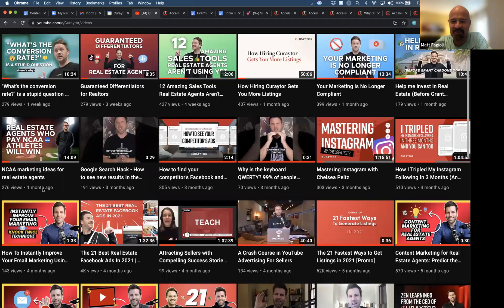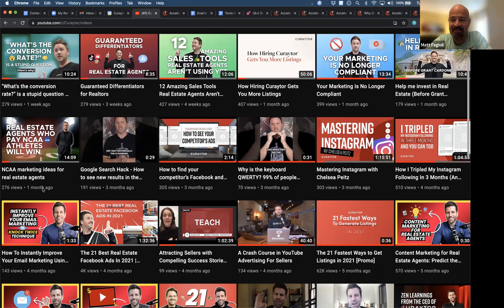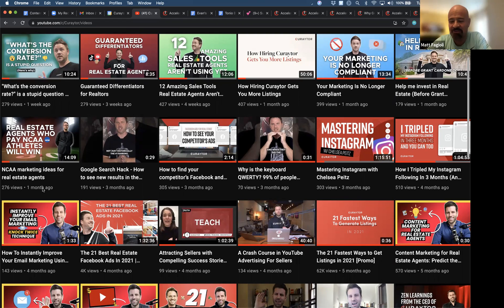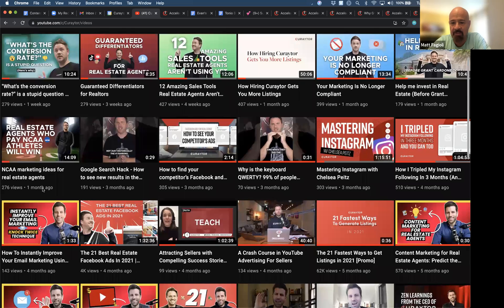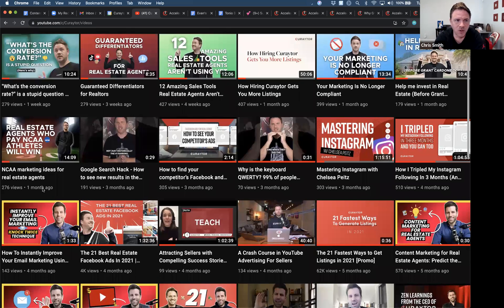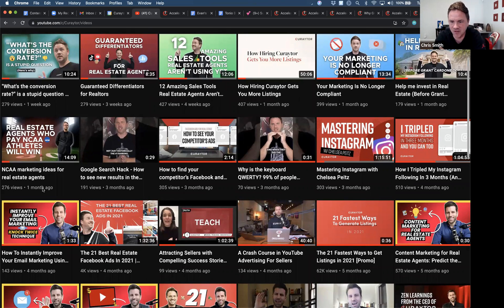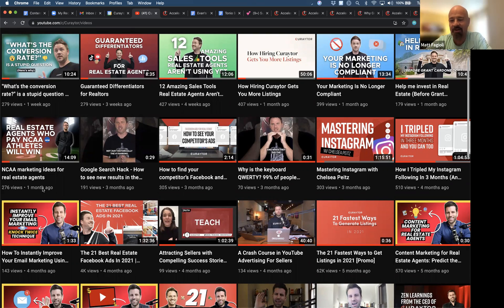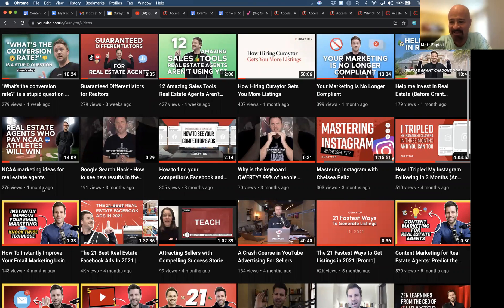Speaker Series with Chris Smith 9/28/21